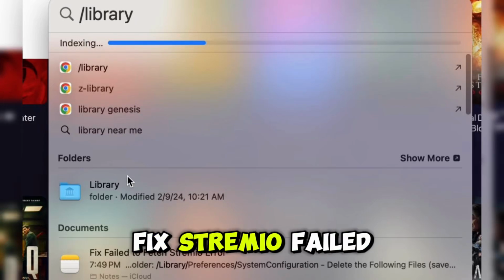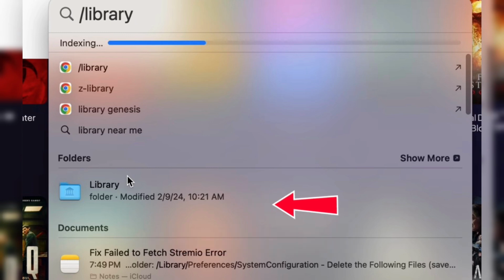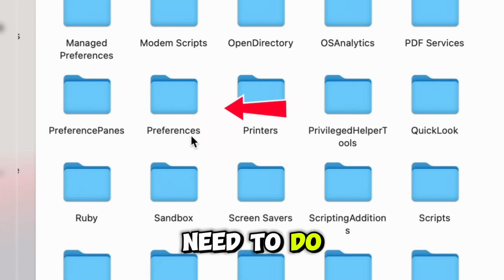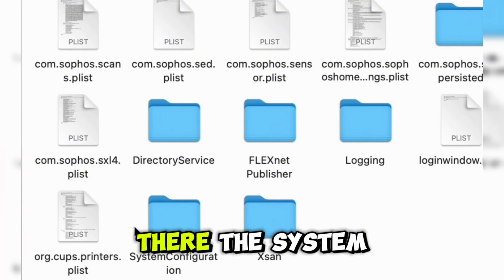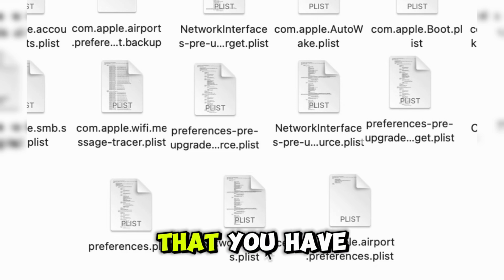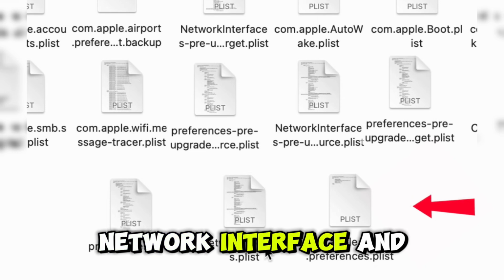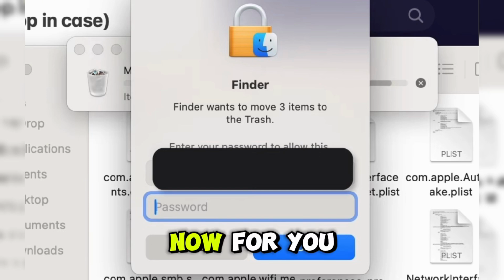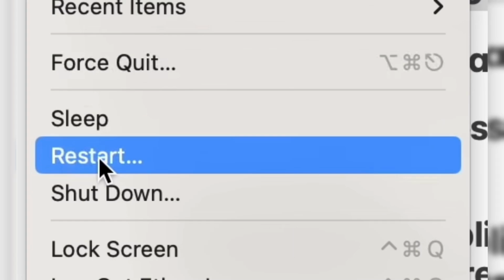Stremio “Failed to Fetch” Fixed — Best Method! [2026 Guide]